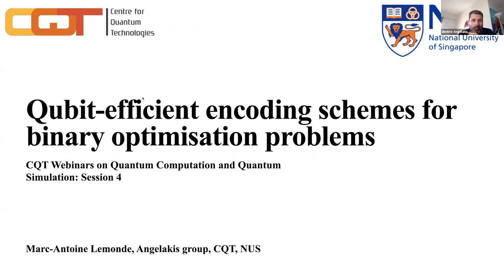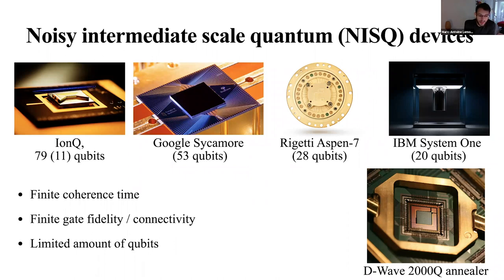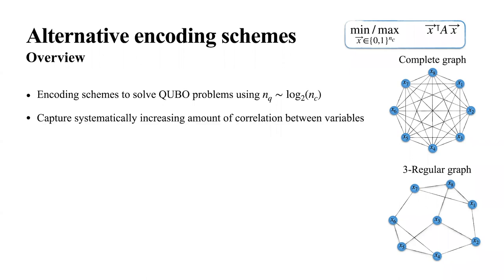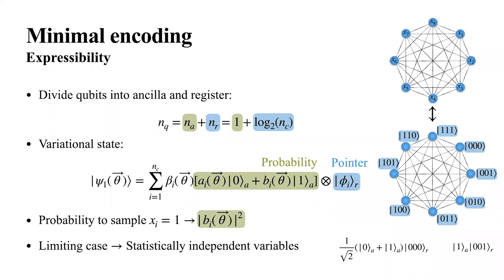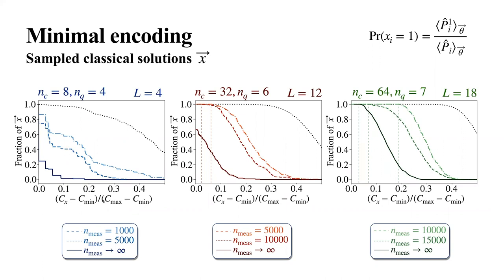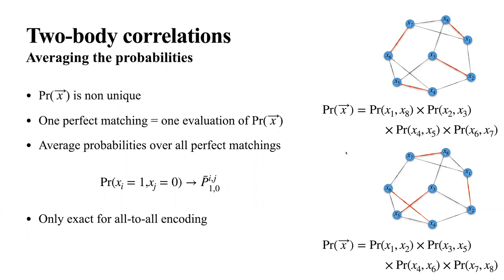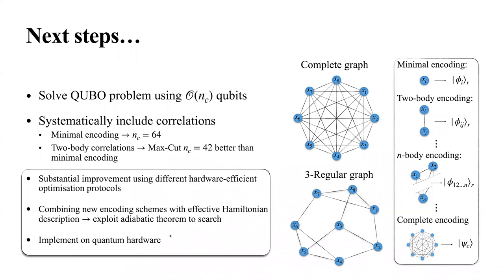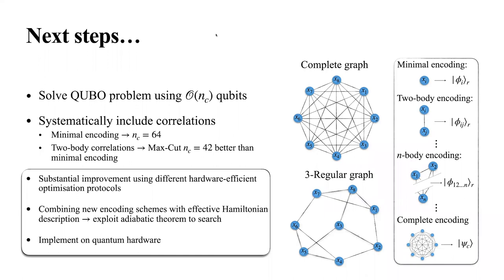An efficient encoding scheme for quadratic optimization on a quantum computer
CQT Online Talks – Series: Quantum computation and simulation

Speaker: Marc Lemonde, Angelakis Group, CQT, NUS
Abstract: In these webinar series organized by Angelakis group at CQT, we discuss the latest developments in quantum technologies with a focus in quantum simulation and computation. Following our group meetings format, the first part of the talk should an introduction to the topic, and should understandable by senior undergraduates in Science or Engineering/CS or Maths.